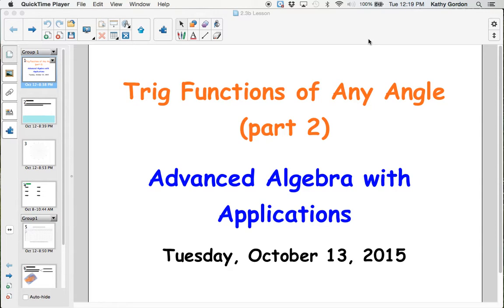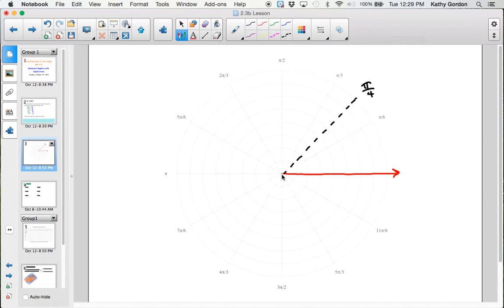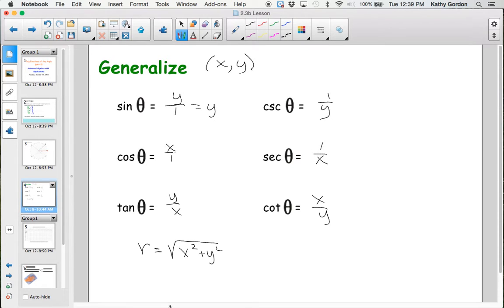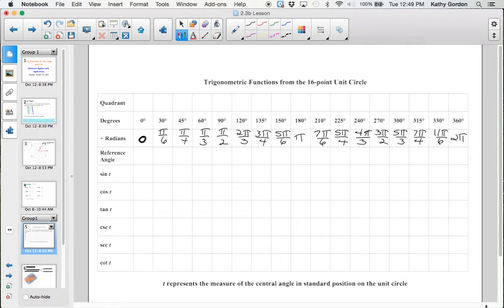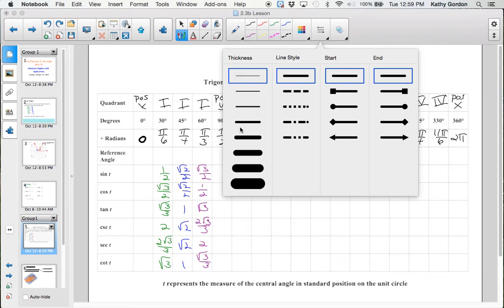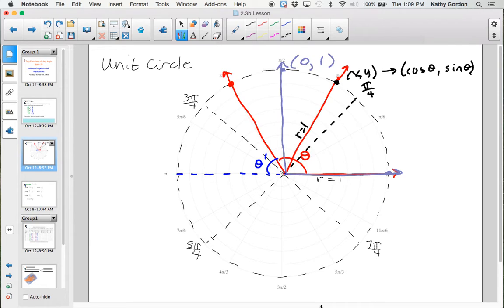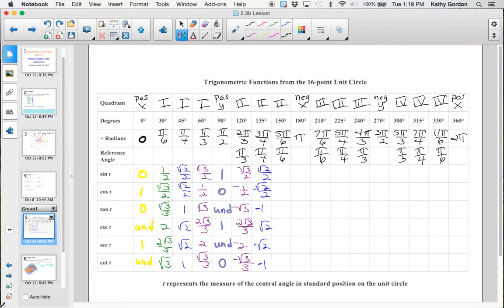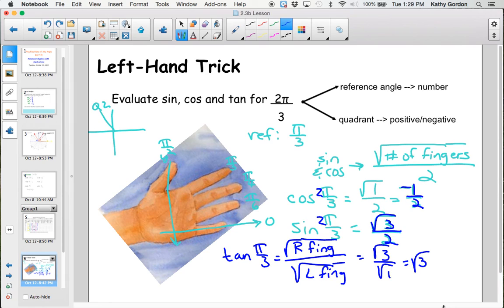2.3b Trig Functions of Any Angle